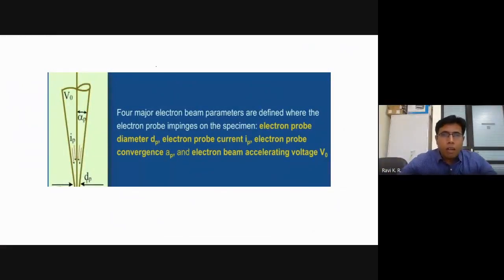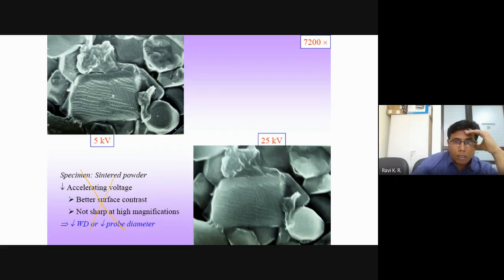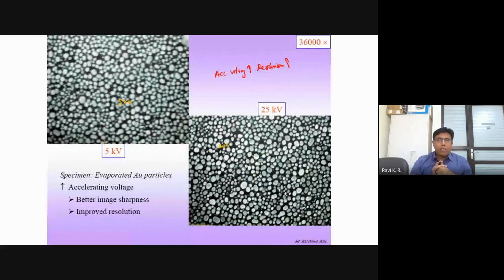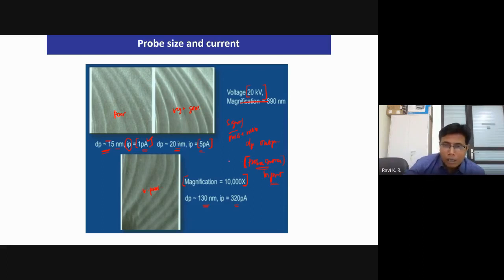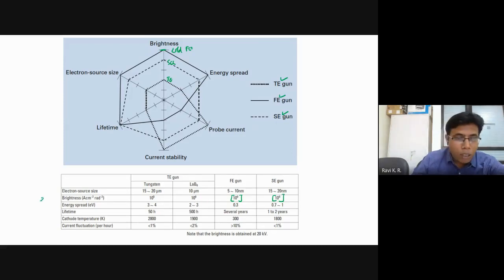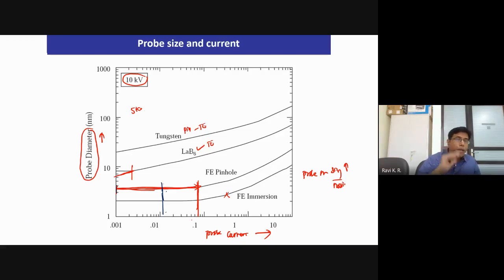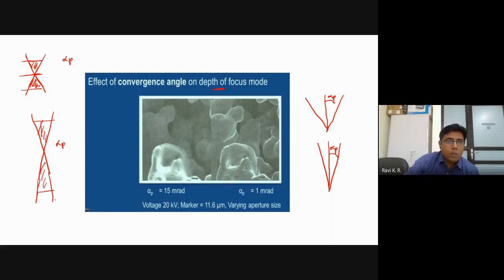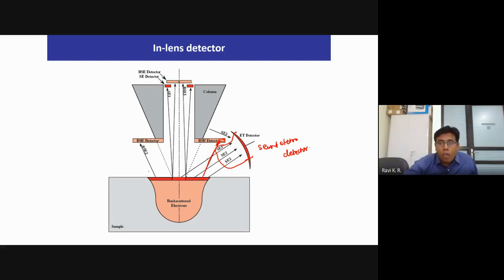Scanning Electron Microscope Part 5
How to obtain the best possible microstructure by varying SEM operating parameters?